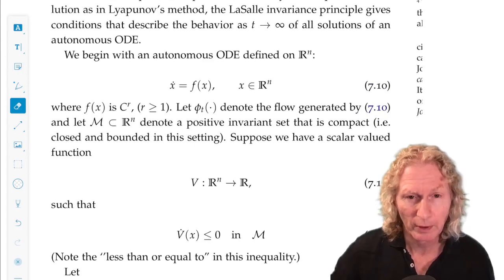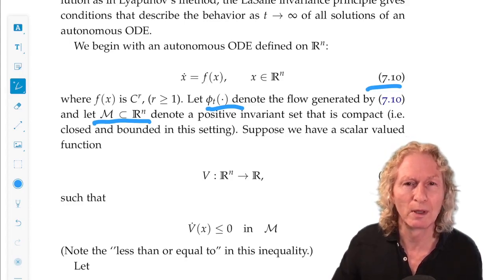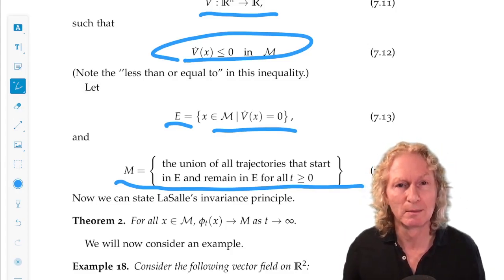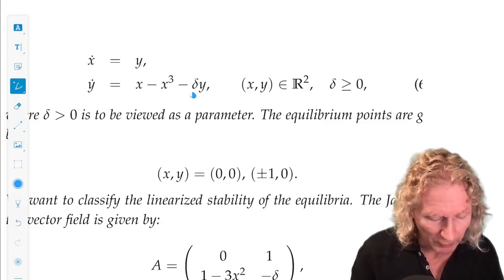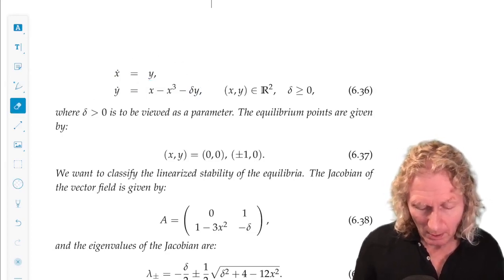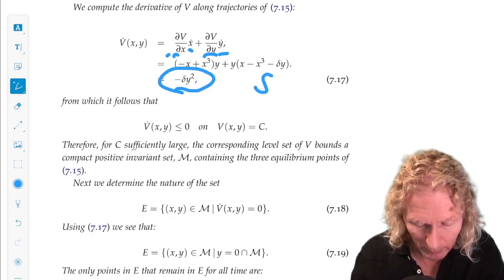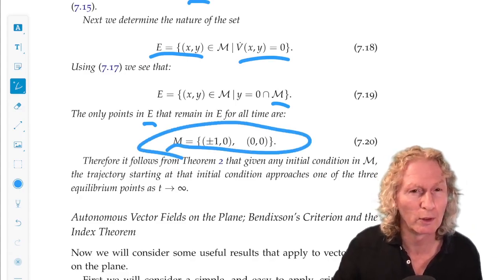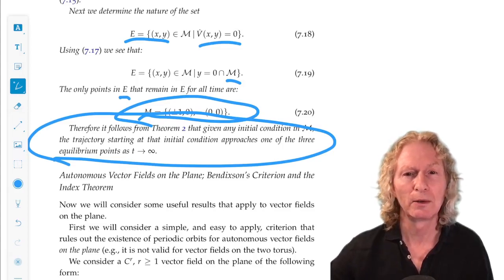Ordinary Differential Equations. Chapter 7, Lecture 2. The LaSalle invariance principle.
Chapter 7, Lecture 2. In this lecture I will discuss the LaSalle invariance principle and give an example of its application.